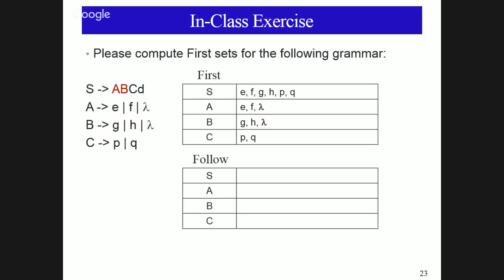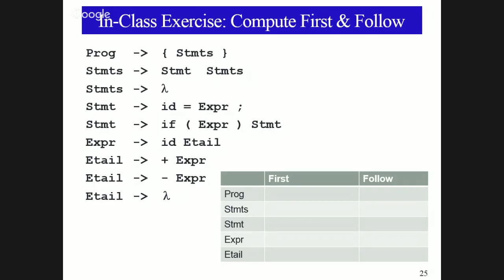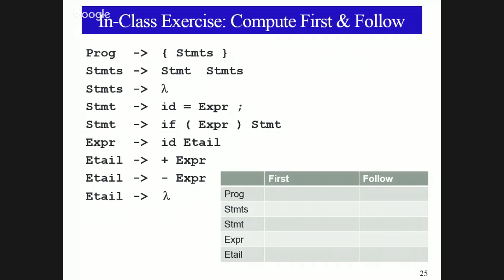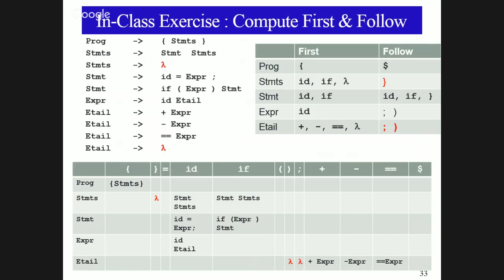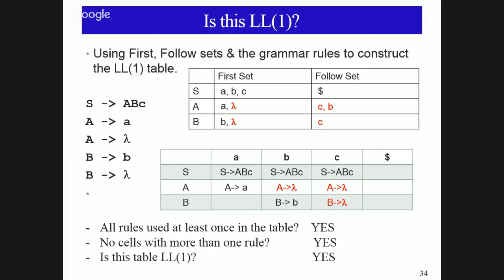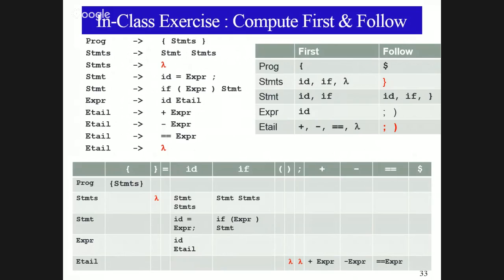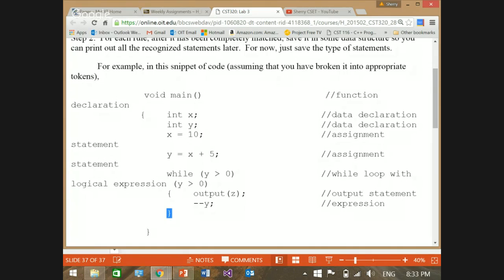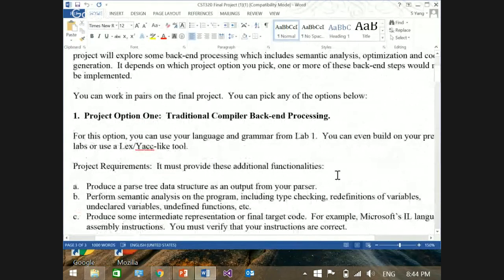CST320 Week 7 Part 2